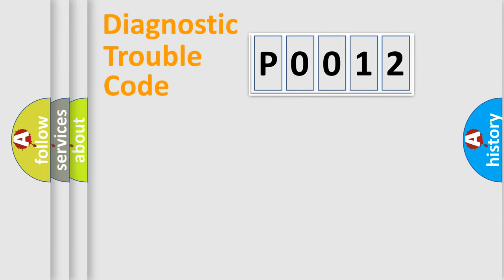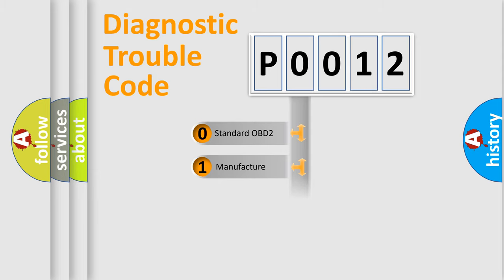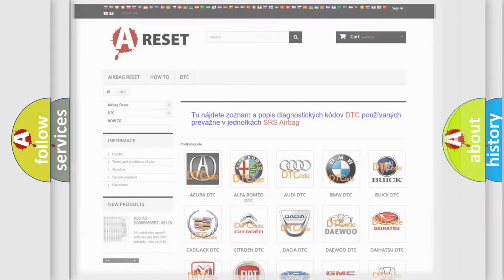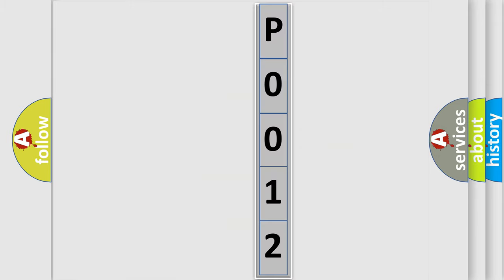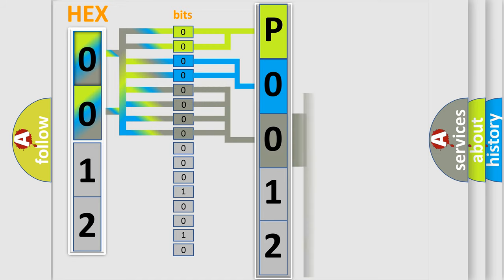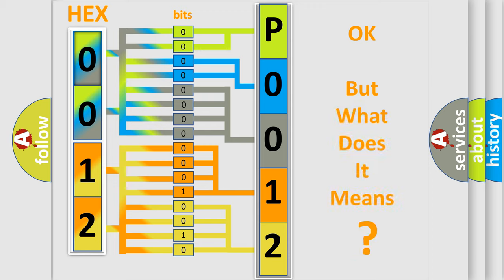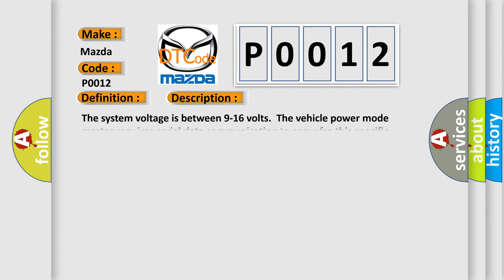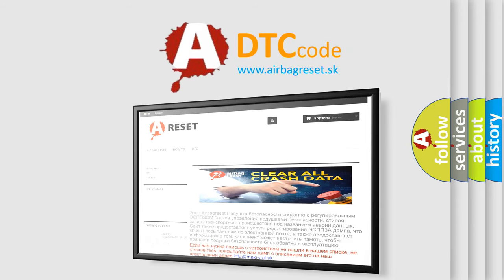DTC Mazda P0012 Short Explanation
Contents:
0:21 Basic DTC analysis according to OBD2 protocol standard.
1:48 Insight into programming
2:58 A diagnostically understandable description of the Diagnostic Trouble Code
3:05 Basic error definition

Make:
Mazda
Code:
P0012
Definition:
Drive Motor Control Module A Lost Communication With Engine Control Module (ECM)
Description: